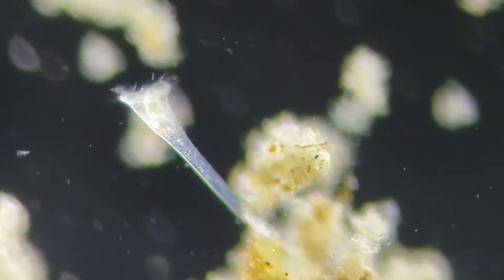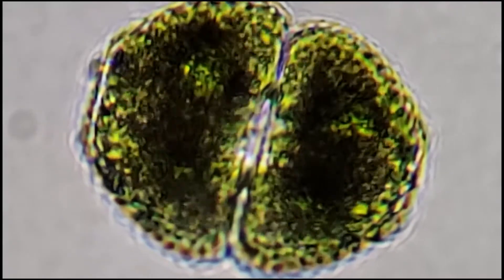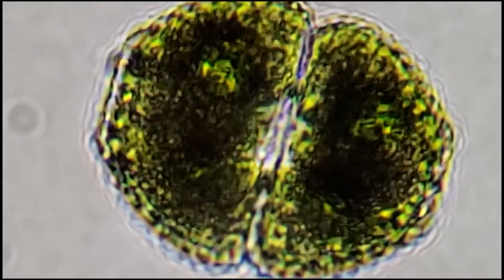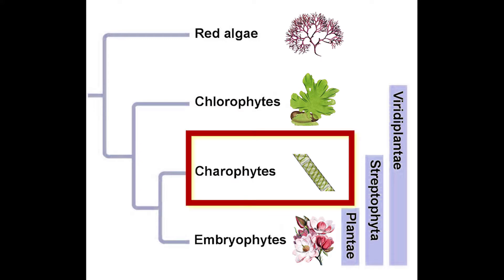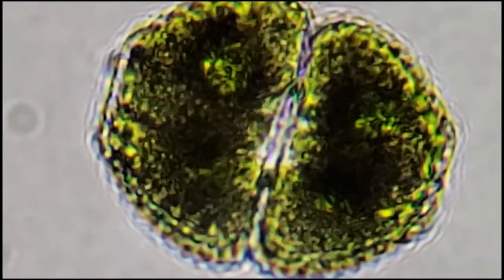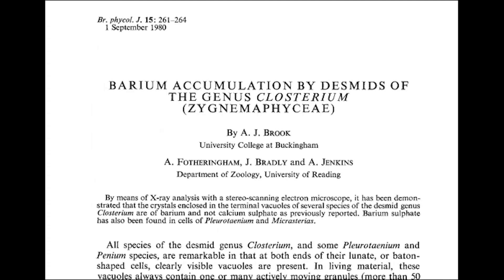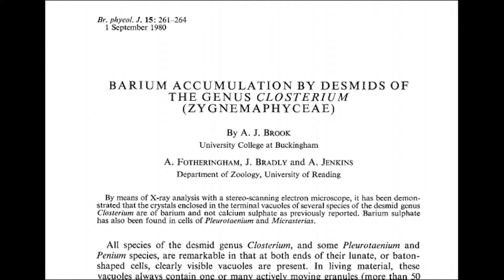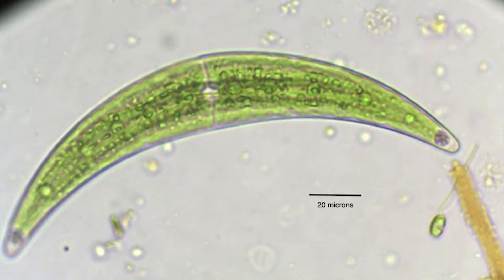The Dance of the Desmid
Desmids have an unusual characteristic of storing Barium Sulfate crystals.  A topic I explore after a recent observation of Cosmarium.

Note: For some reason I skipped over the main author of the paper mentioned in this video.  The first author is A.J. Brook.